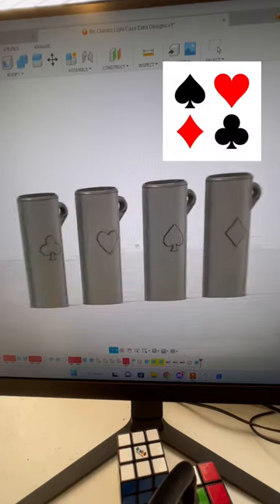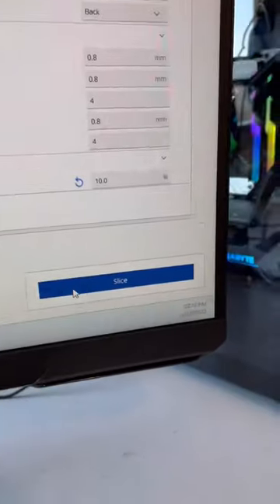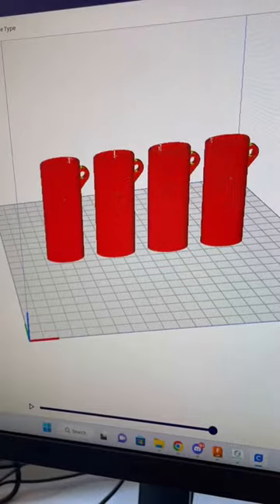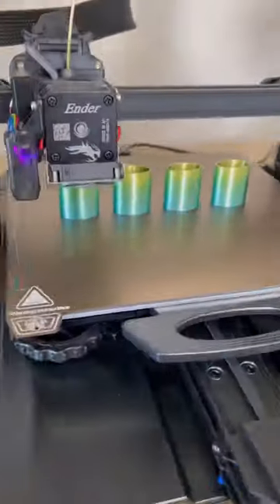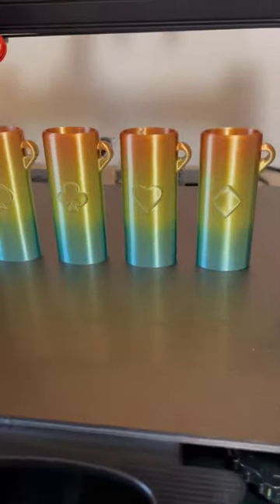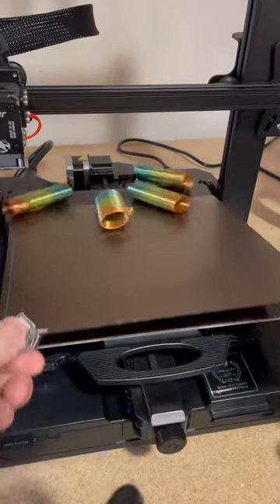3D Printed Lighter Cases (Playing card suits)